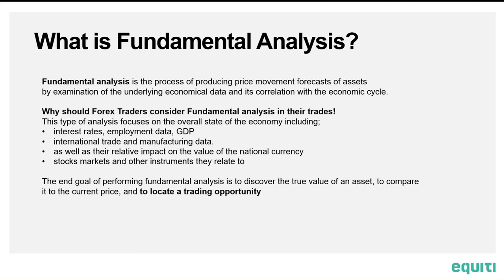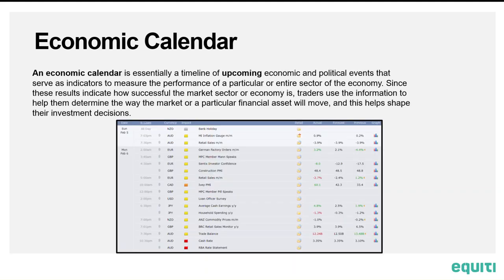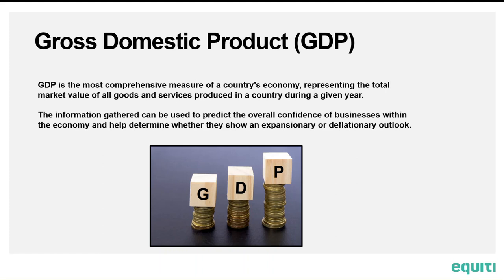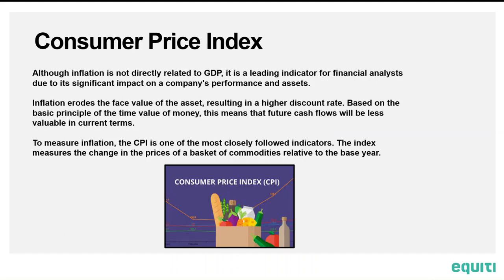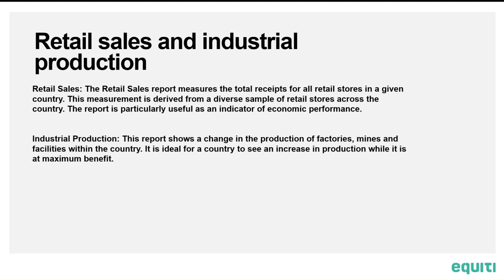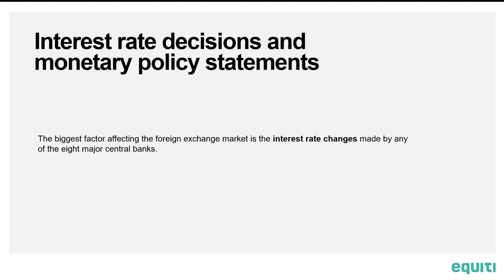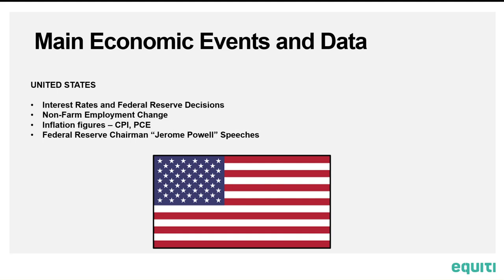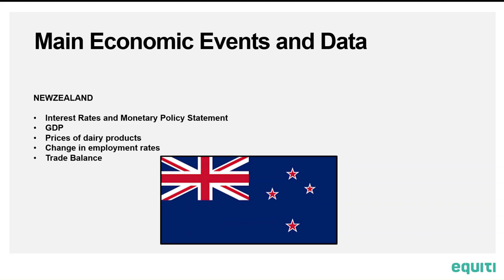Learn how to use Fundamental analysis while trading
A guide that features the most important economic calendar data that reflects an economy's health and subsequently impacts a products price direction